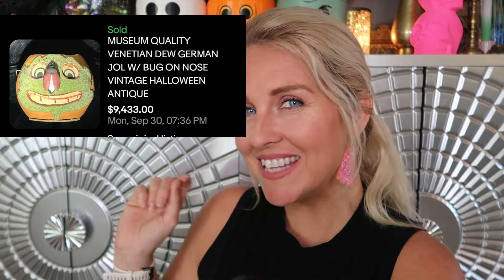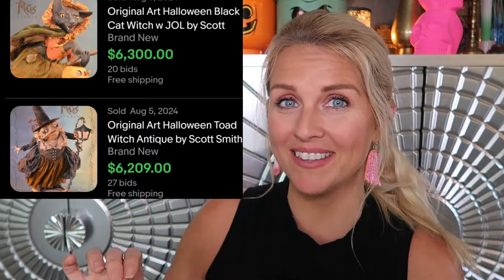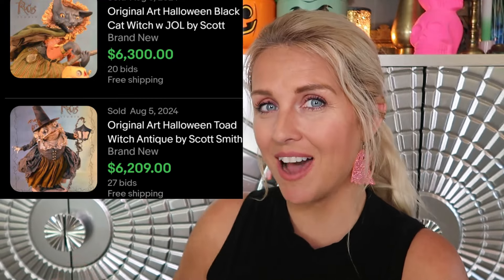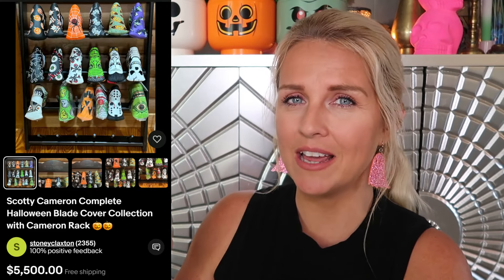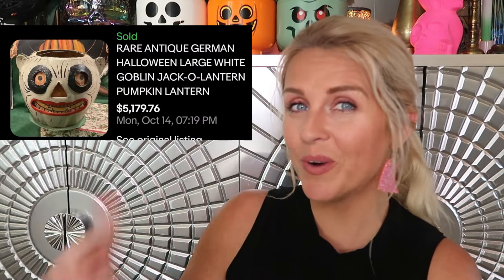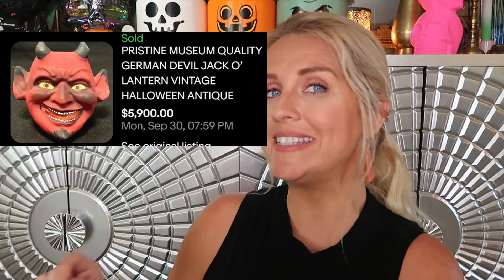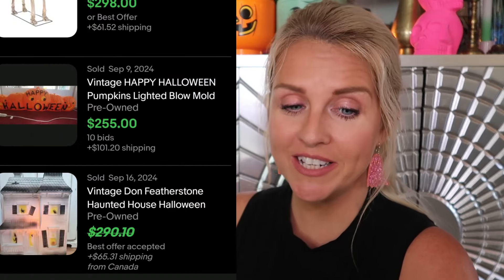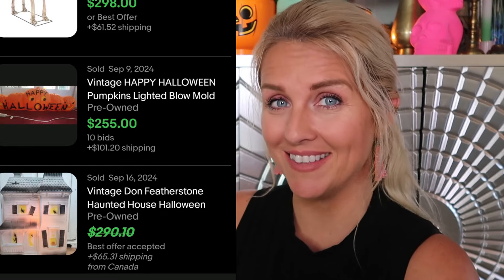How Did These Sell for So Much on eBay?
Let's talk Halloween on eBay and the Major Bolos, brands and artists to look for.

Shop Jadens Website here for the best bluetooth thermal label printer

Get your "Treat Your Business Like Your Business" hang tag

Best Scale I've found